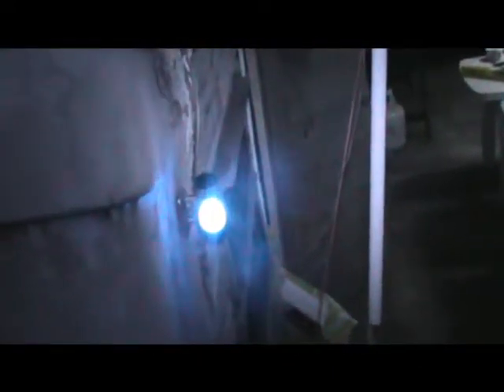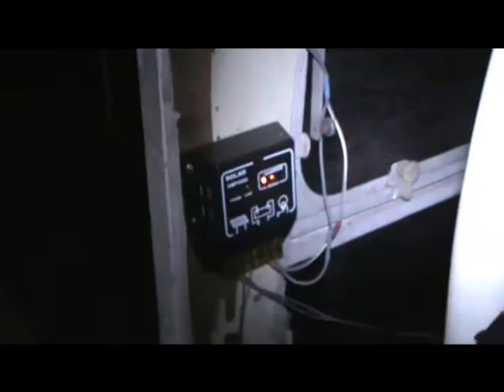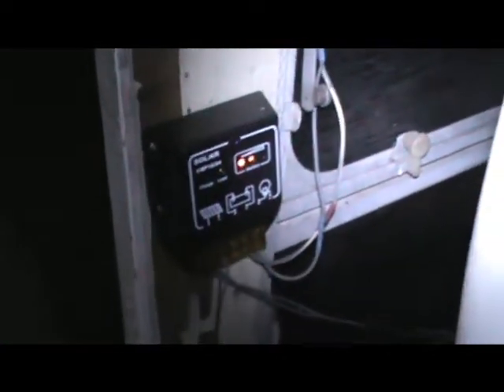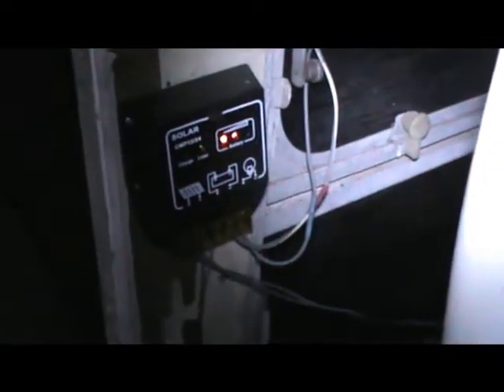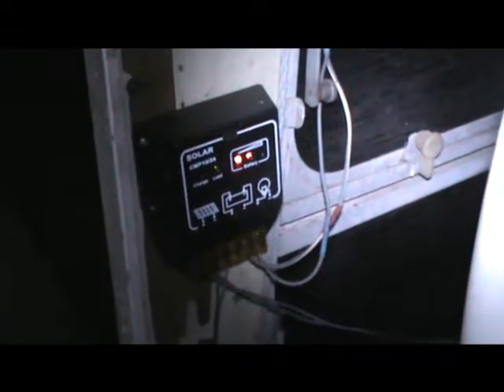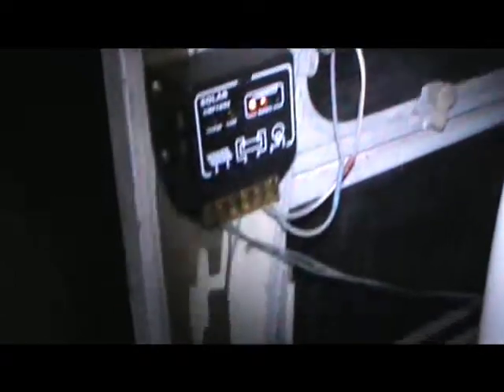Survival. Off grid, Retreat 12 volt solar led lighting.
Very efficient low cost solar powered led lighting. The 12/24 volt solar regulator is rated at 10 amps, so a much higher capacity solar panel can be fitted to this system.

The higher capacity solar panels can be used to recharge flat batteries.